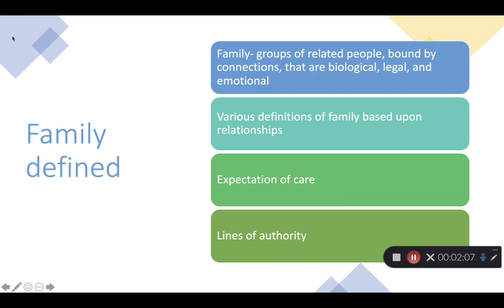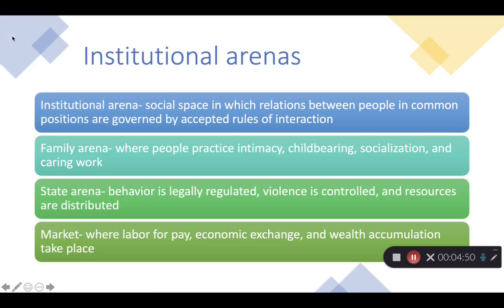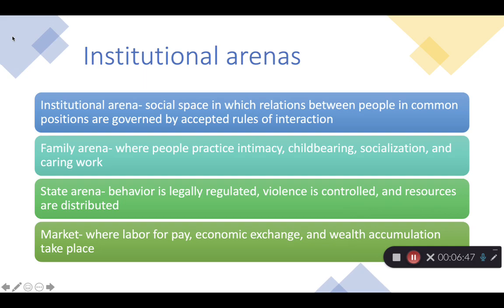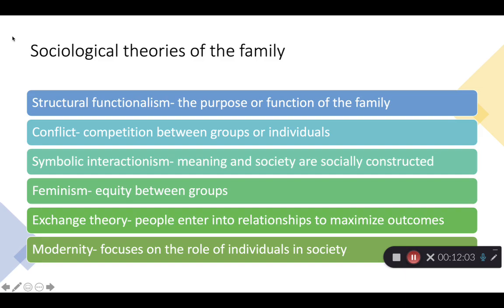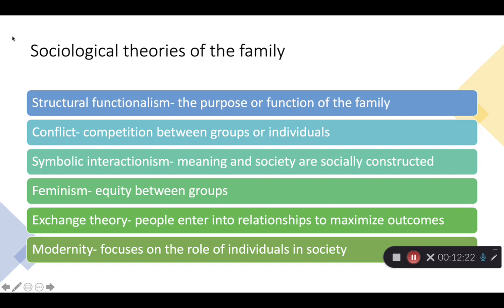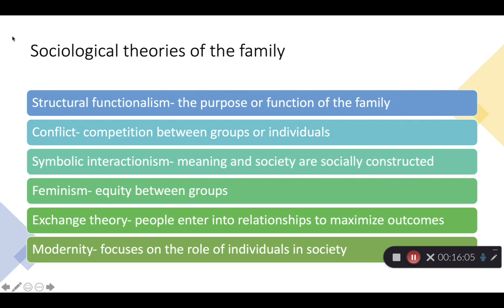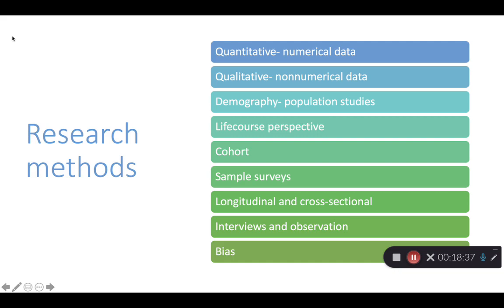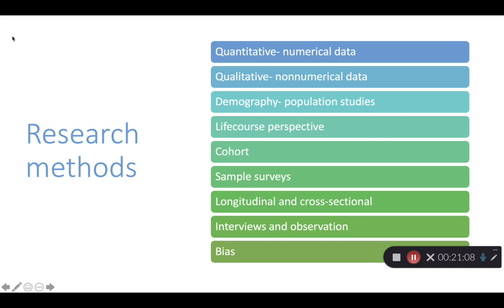MARRIAGE AND FAMILY LECTURE: SOCIOLOGY OF THE FAMILY